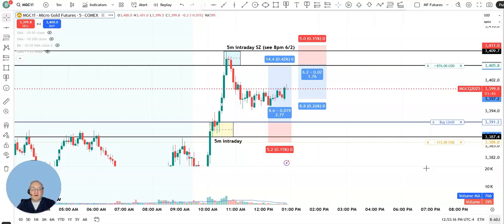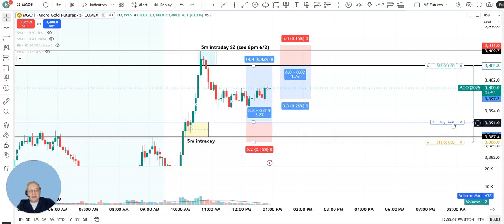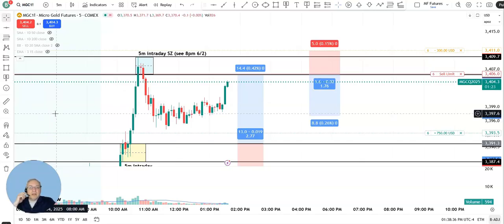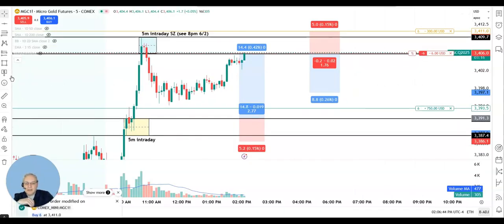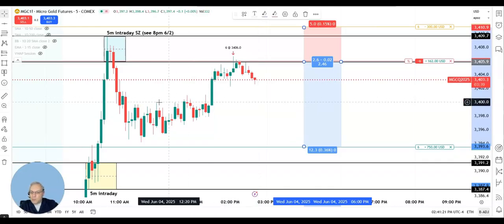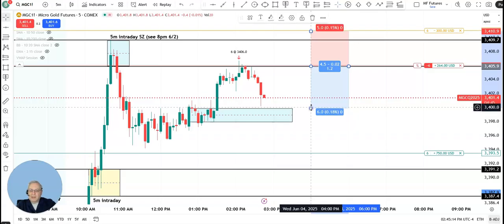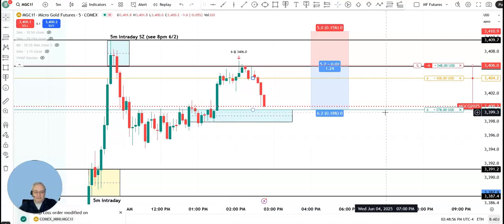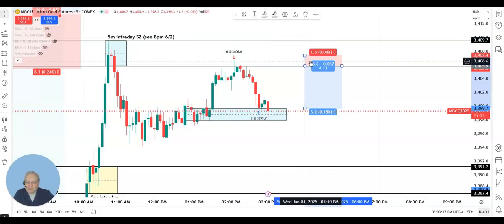Watch Me Trade Gold Futures Live - $378 Profit in Real Time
LIVE INTRADAY TRADING EXAMPLE!

Watch as I identify and execute a real supply zone trade on the micro gold futures contract (MGC) using professional supply and demand analysis.

What You'll Learn:
✅ How to identify high-probability supply and demand zones on gold futures
✅ Real-time entry and exit strategy for intraday trading
✅ Risk management techniques for futures trading
✅ Live trade execution from setup to profit taking ($378 result)
✅ Supply zone qualification criteria and confirmation signals
✅ Professional trading psychology and trade management

 Trade Summary:
- Contract: Micro Gold Futures (MGC)
- Strategy: Supply Zone Short Trade
- Entry: 3406 level
- Risk: $300 (6 contracts at $50 risk per contract)
- Result: $378 profit (1.25:1 risk-to-reward)
- Timeframe: 5-minute chart analysis

Key Trading Concepts Covered:
- Supply and demand zone identification
- Exhaustion patterns in futures markets
- Quality of breakout analysis
- Trade plan adjustment based on market structure
- Professional risk management principles
- Intraday vs swing trading considerations

Video Timeline:
00:00 - Market setup and zone identification
04:05 - Approaching the supply zone
04:46 - Trade entry and management
07:04 - Price action analysis during trade
09:45 - Trade exit and profit taking
12:26 - Post-trade analysis and lessons learned

Perfect for:
- Day traders learning supply and demand
- Futures traders (gold, metals, commodities)
- Anyone interested in intraday trading strategies
- Students of technical analysis and price action
- Risk management and trade psychology

- Follow for daily market analysis and trade setups